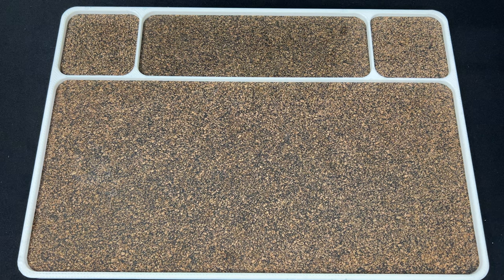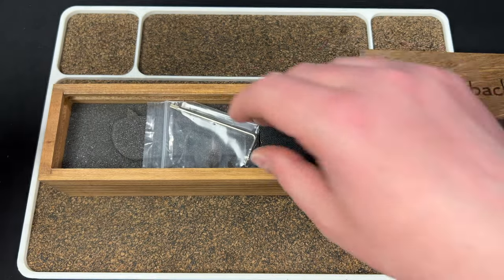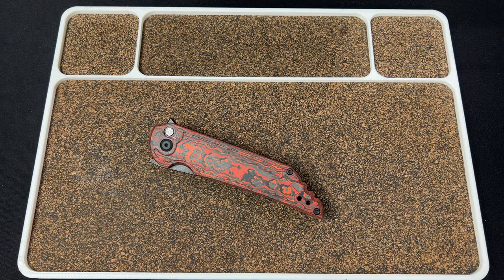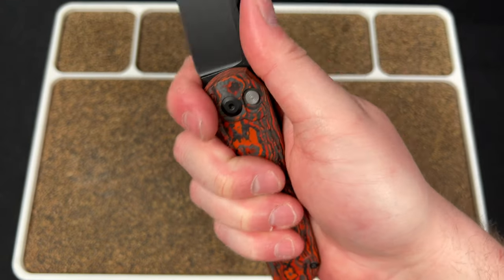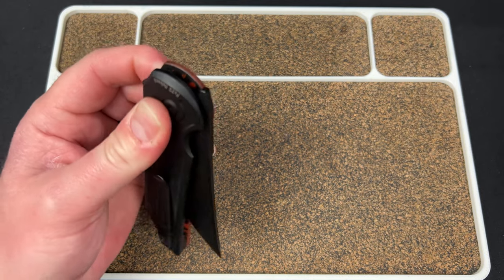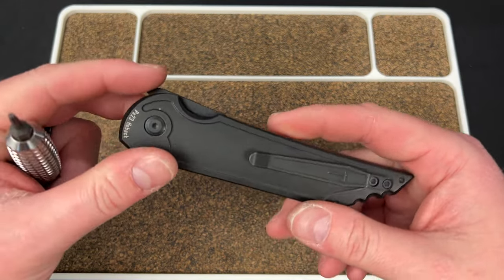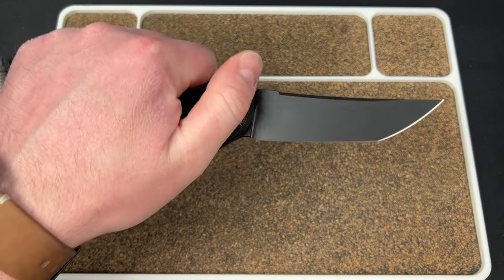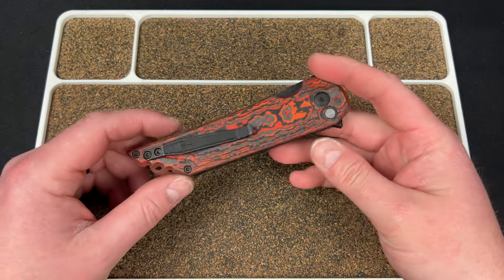A Button Lock With Style!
3DCPrintings code Lefty20

-Kev